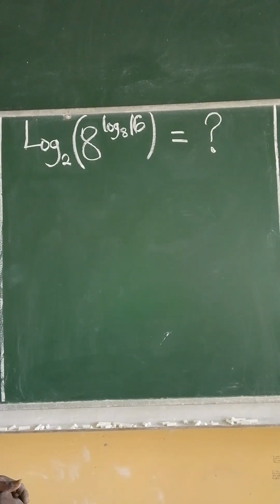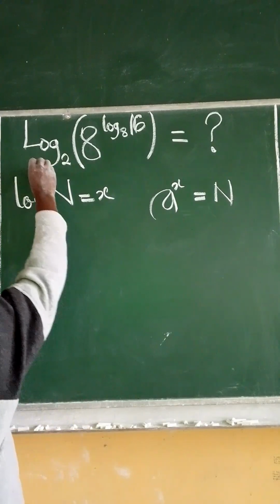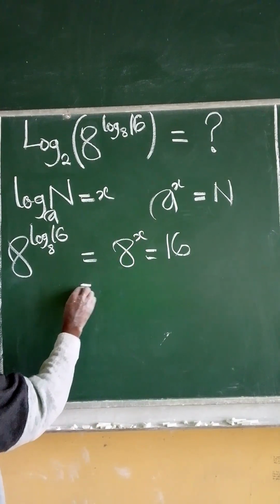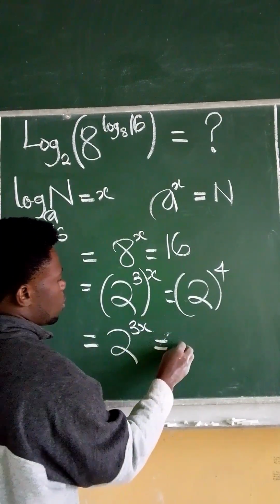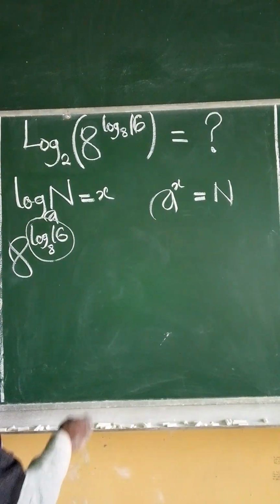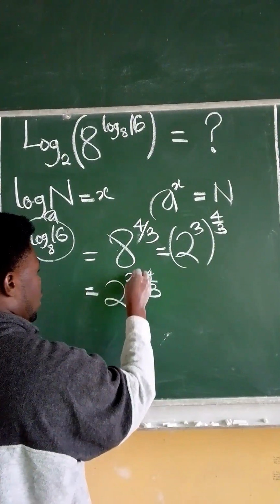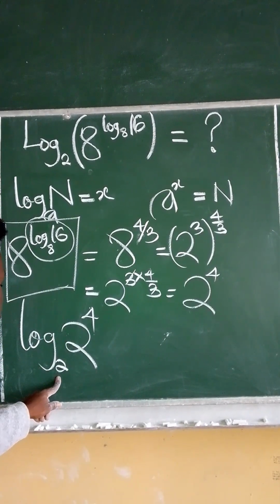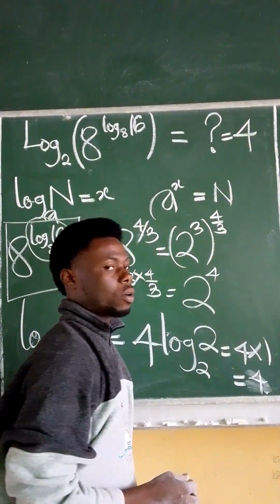Best Indices And Logarithm problem with trick for examinations purpose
This Logarithm problem explains how to handle a complicated problem in the event where it is given to you in any external examinations

It is explained step by step to help build your confidence when solving tough problem

Please, like and ask questions in the area you are not cleared. Also share so it will get to those also struggling in mathematics.